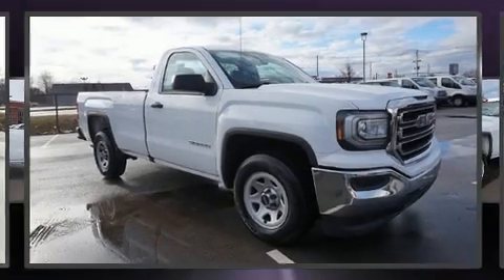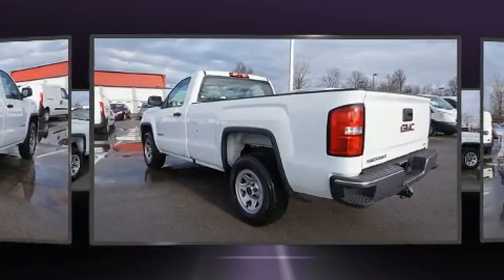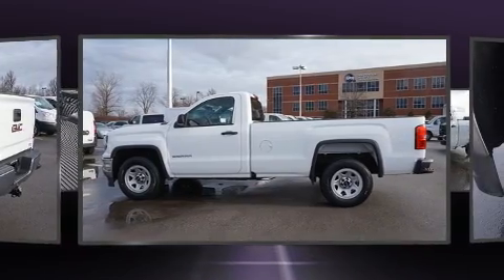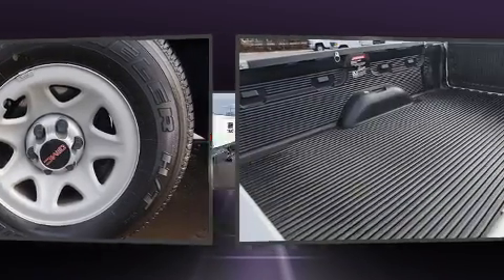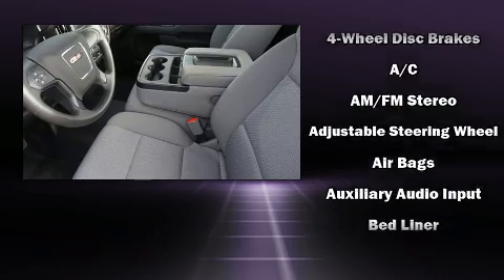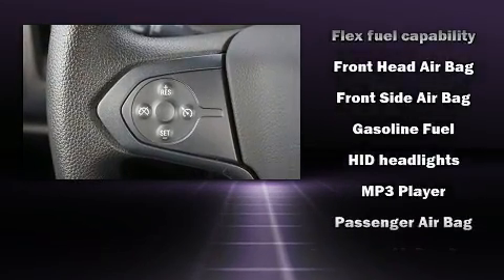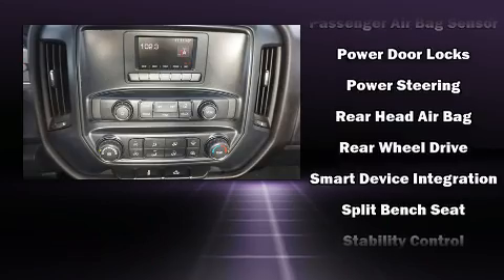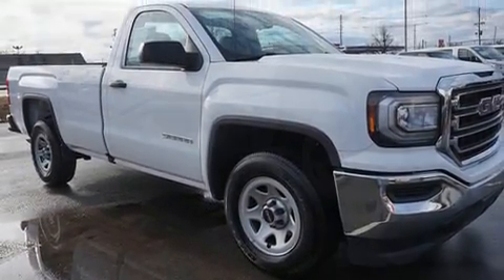2016 GMC Sierra 1500 2WD 133WB in Louisville, KY 40219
The 2016 GMC Sierra 1500. With fewer than 5,000 miles on the odometer, this 2 door truck excels in its class, and is equipped to provide comfort, safety and style. It features an automatic transmission, rear-wheel drive, and a powerful 8 cylinder engine. Top features include air conditioning, a tachometer, variably intermittent wipers, a trip computer, tilt steering wheel, cruise control, an overhead console, and more. With high intensity discharge headlights illuminating your path, you'll always appreciate maximum visibility. Passenger security is always assured thanks to various safety features, such as: head curtain airbags, front side impact airbags, traction control, brake assist, ignition disabling, and 4 wheel disc brakes with ABS. For added security, dynamic Stability Control supplements the drivetrain. Our knowledgeable sales staff is available to answer any questions that you might have. They'll work with you to find the right vehicle at a price you can afford. Stop in and take a test drive!